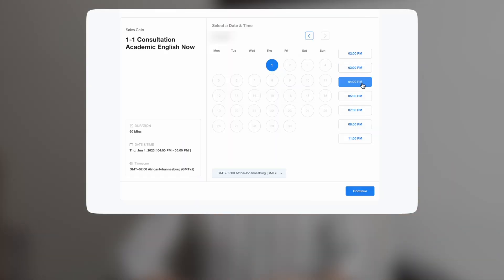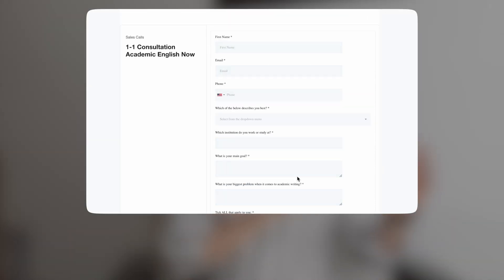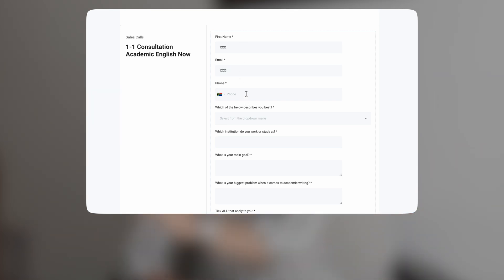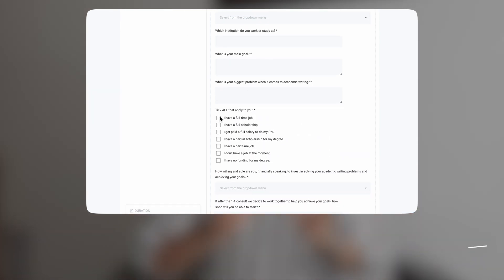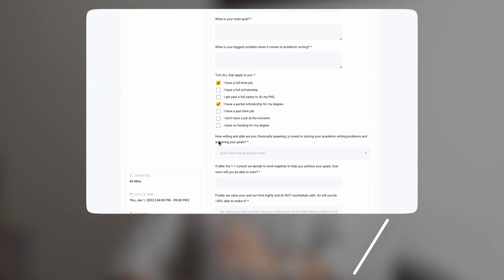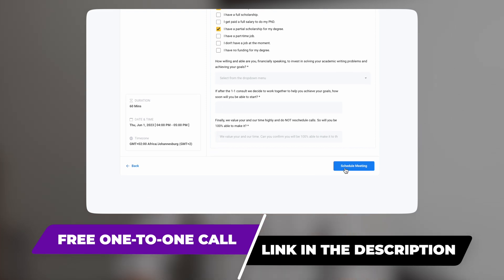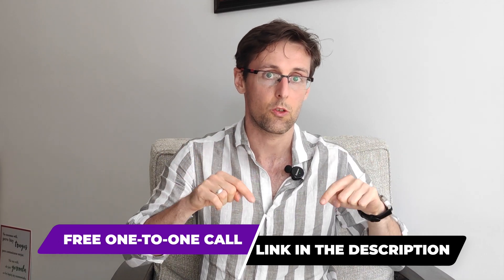Secrets To Finding High-Impact Research Topics (I NEVER Revealed These Before)